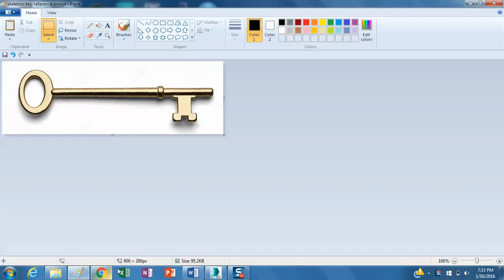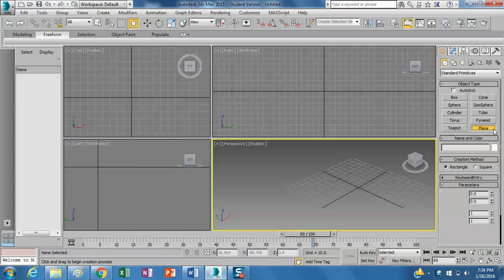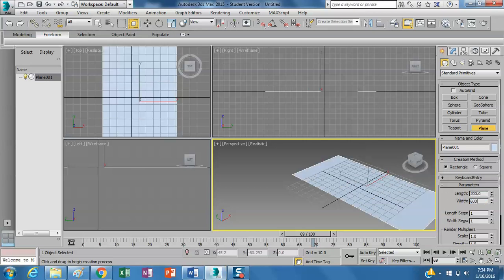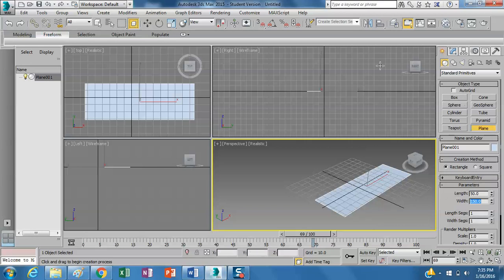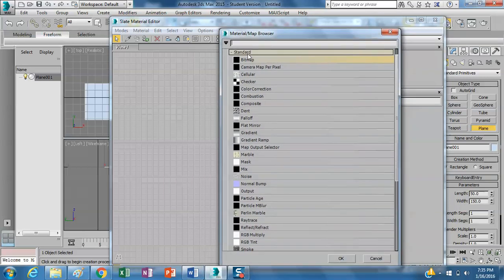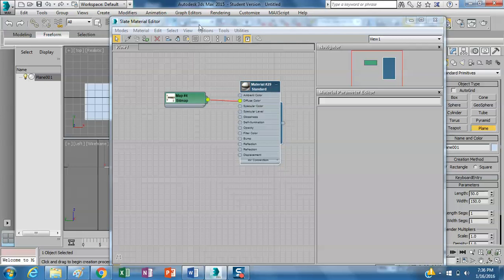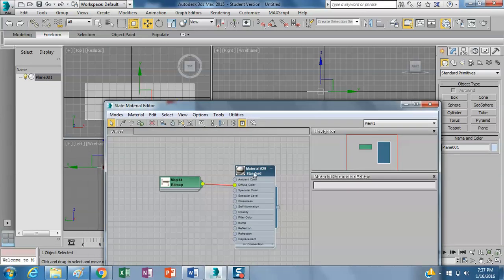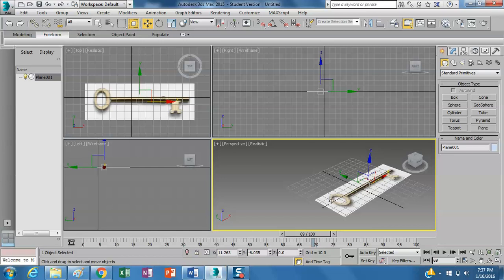3ds Key Part 1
Part of 1 of how to make a key in 3ds Max